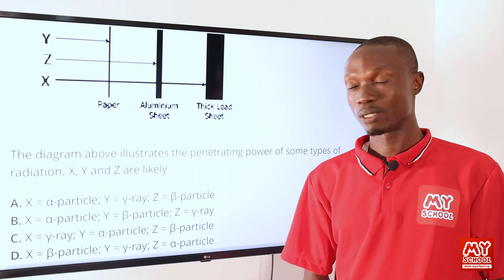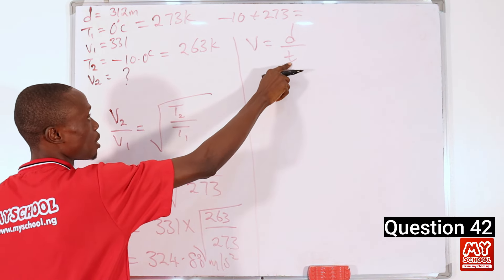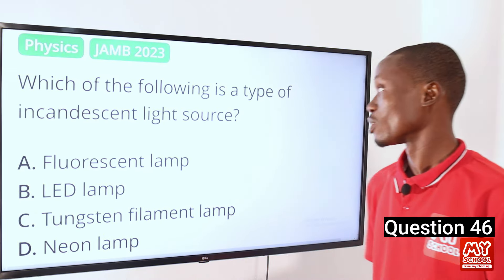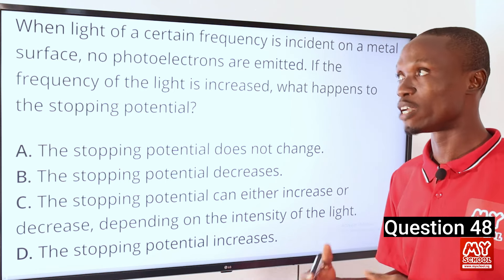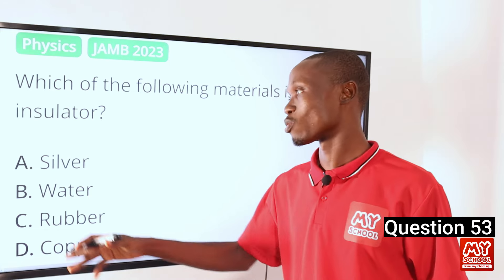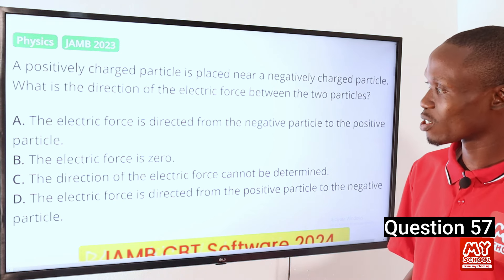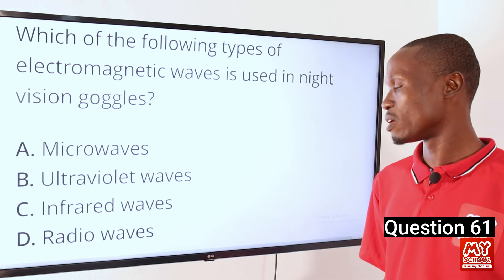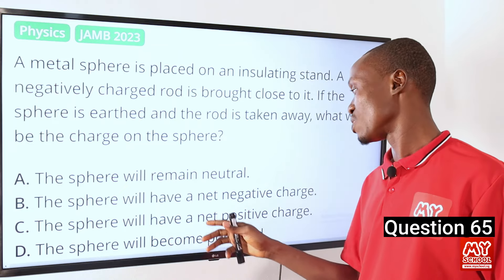JAMB CBT Physics 2023 Past Questions 41 - 65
1. JAMB CBT Practice Mobile App;
2. JAMB CBT Practice Software;